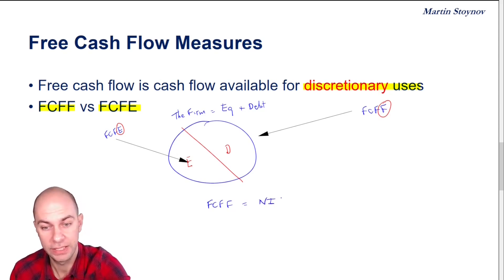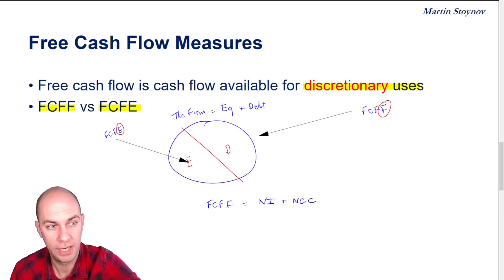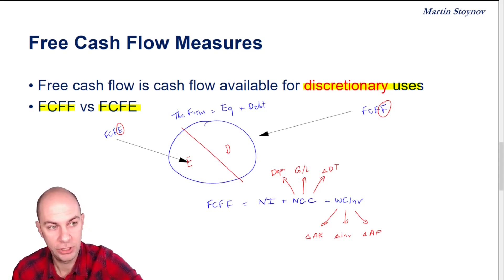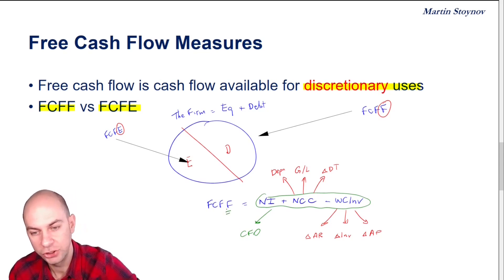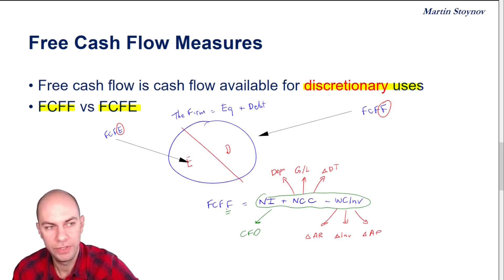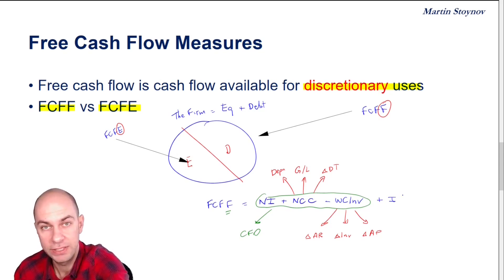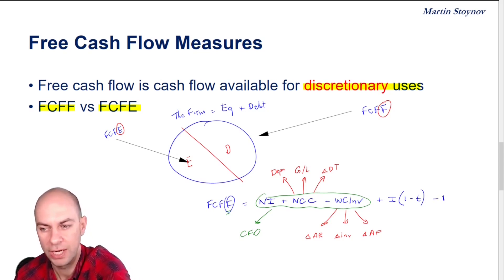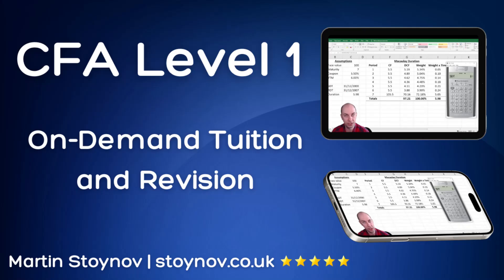CFA Level 1: How to Calculate Free Cash Flow to the Firm (FCFF)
In this video, I break down the calculation of Free Cash Flow to the Firm (FCFF), a crucial concept in corporate finance. FCFF represents the cash flow available to both shareholders and bondholders after covering essential expenditures like investments in working capital and capital expenditures.